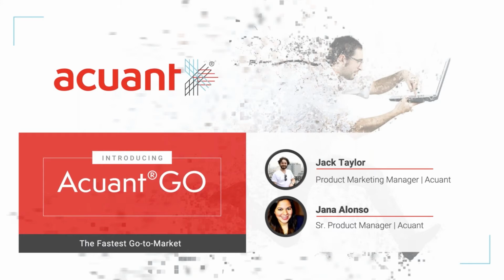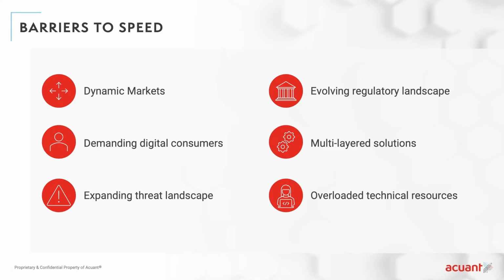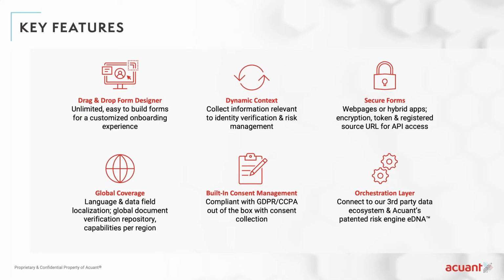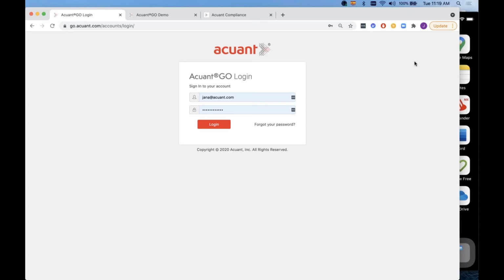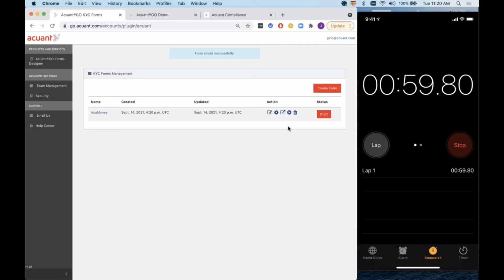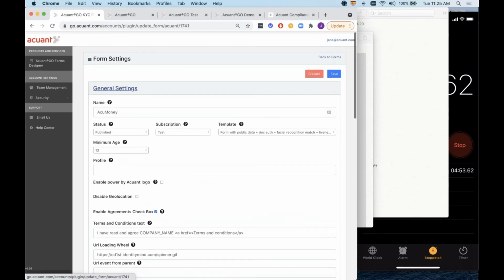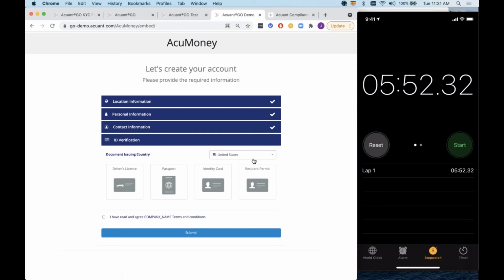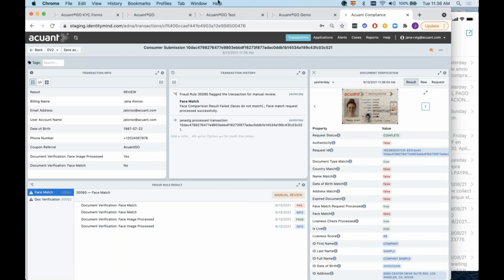Fast and Effective No Code KYC with Acuant®GO (Webinar)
What are the challenges of rapidly deploying a flexible, secure and robust KYC onboarding process? Discover how Acuant®GO enables Acuant's clients to go-to-market rapidly with no code required.

Speed often comes at the expense of a high quality solution or requires vast amounts of technical resource. KYC onboarding processes are no different, but with regulations and fraud sophistication constantly evolving, it has never been more important to have a solution that provides flexibility to adapt quickly as your requirements change. Acuant®GO solves this problem  delivering the fastest go-to-market for any no code eKYC solution available on the market.

► Presentation
00:00 Introduction & agenda
01:57 Acuant overview
02:45 Speed is the new currency of business
03:29 Poll questions
04:53 Barriers to Speed
07:55 Where does Acuant®GO fit?
09:18 Why Acuant®GO?
10:29 Key Features
12:36 Client Success
15:33 Introducing AcuMoney
► 17:17 Demo
36:26 Poll results
38:38 Q&A

►About Acuant

Acuant’s Trusted Identity Platform provides AI-powered identity verification, regulatory compliance (AML/KYC) and digital identity solutions that deliver unparalleled accuracy and efficiency. Our solutions balance security with customer experience while fighting fraud across the physical and digital world. The result is the most accurate risk decisioning that allows businesses to move faster and deliver the best experience across all channels.

► Visit acuant.com to learn more about our market-leading identity technology and solutions